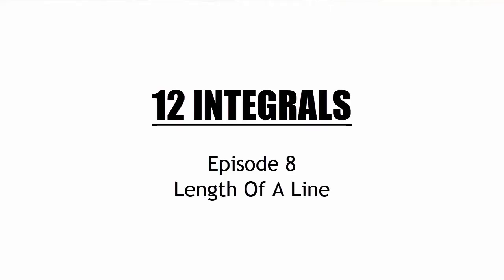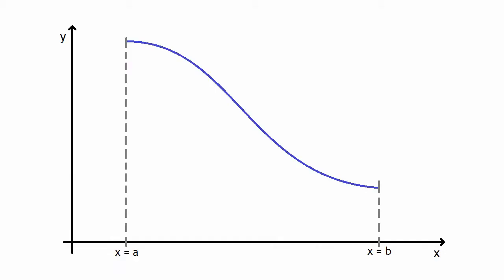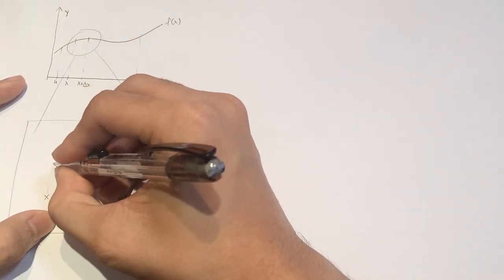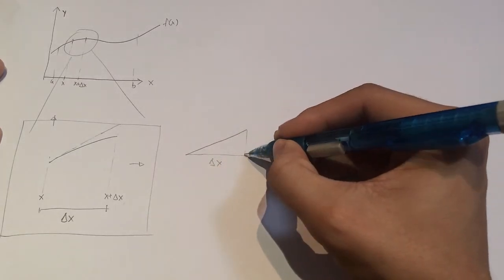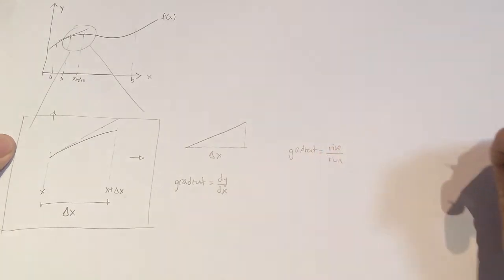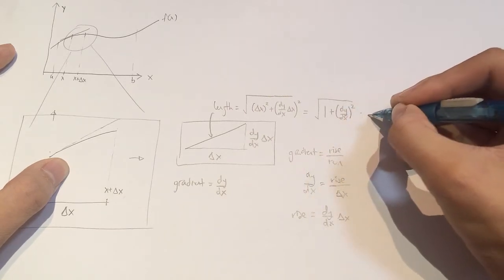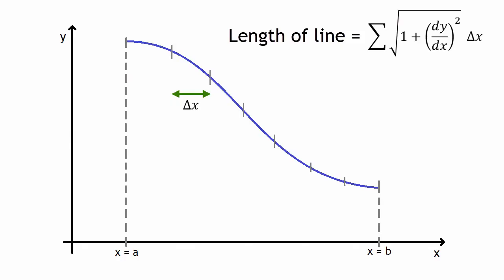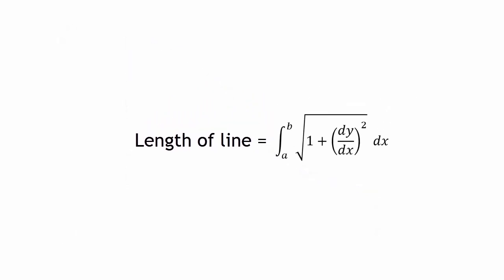Length Of A Line - 12 Integrals, Ep. 8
We look at how we can calculate the length of some line.